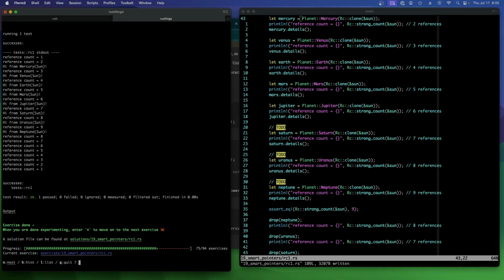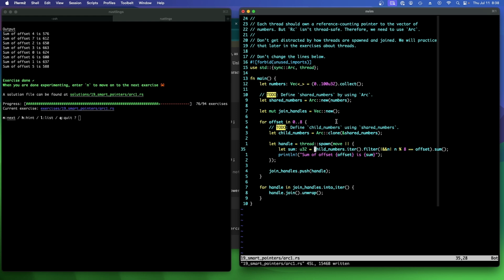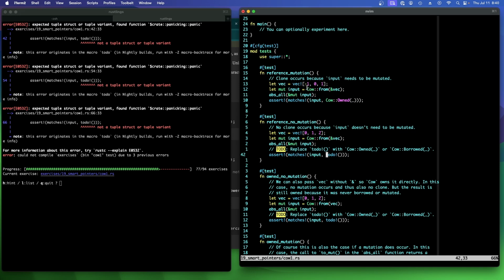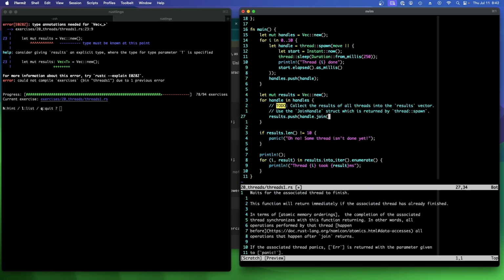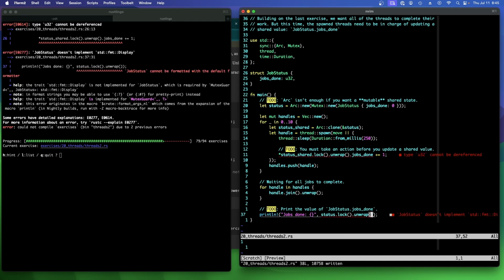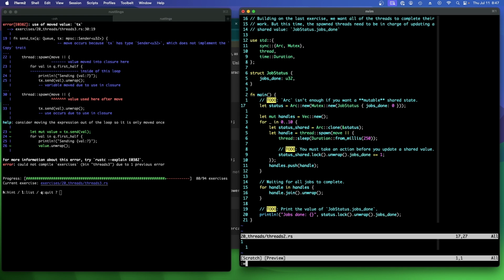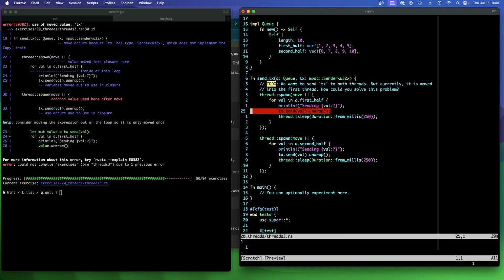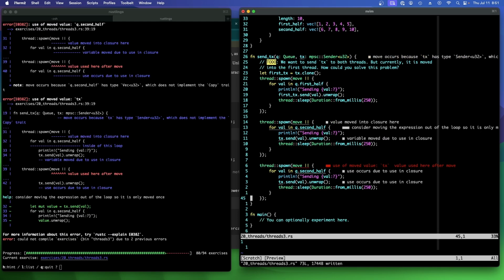[Rust | nvim] Rustlings 6.0.1, Part 13/16: Arc, Cow, and Threads